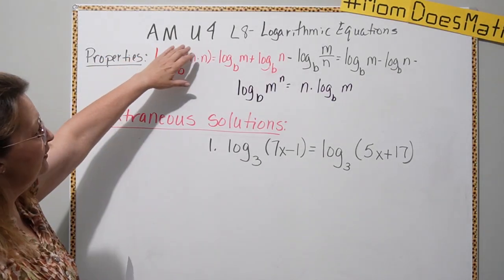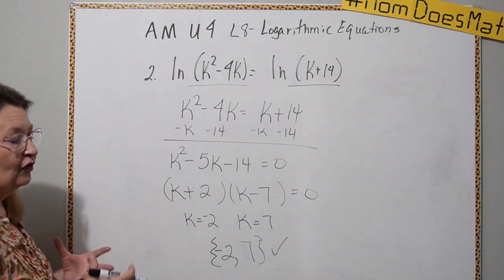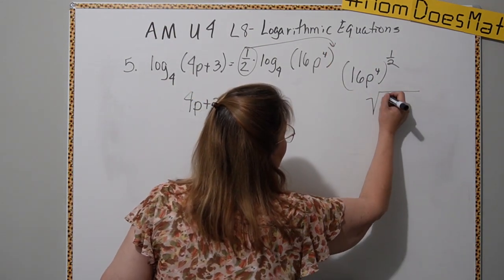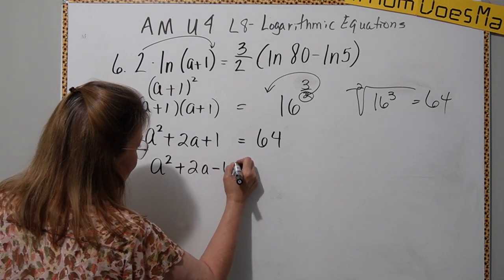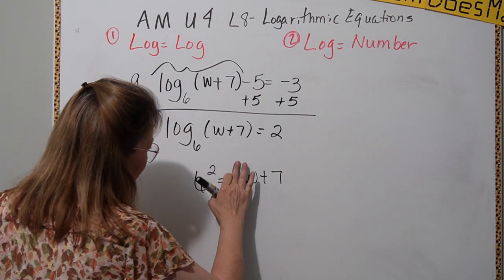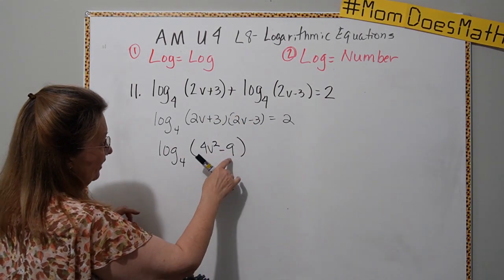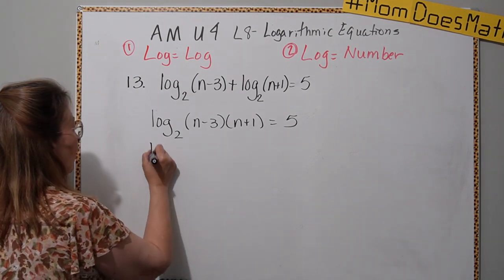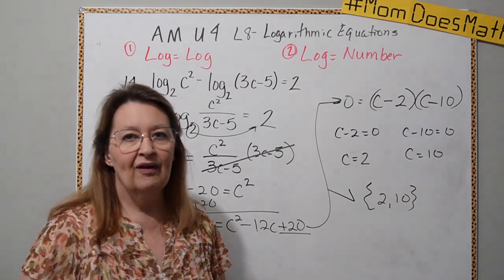AMU4L8- Logarithmic Equations